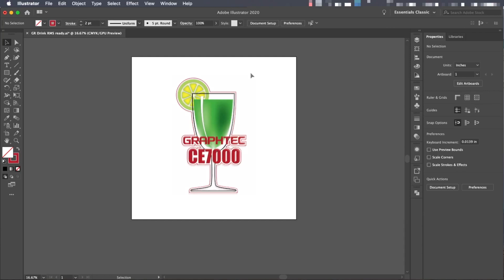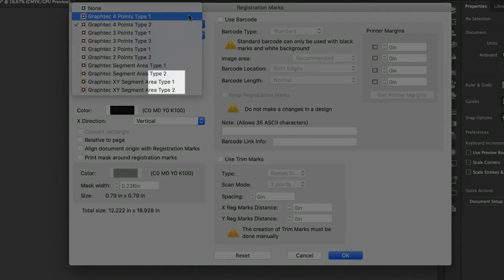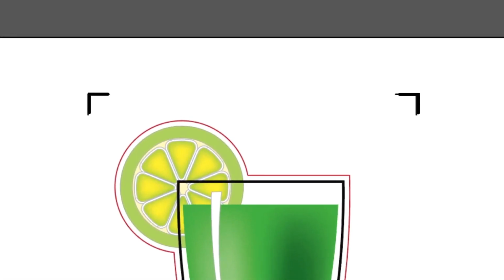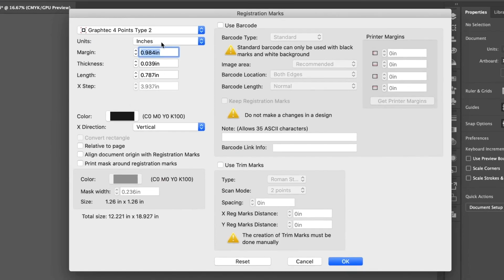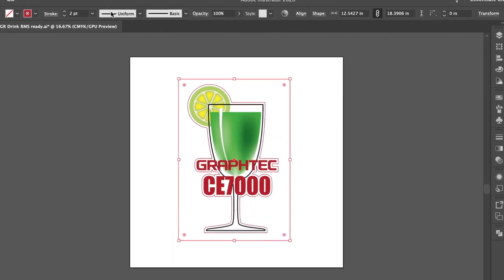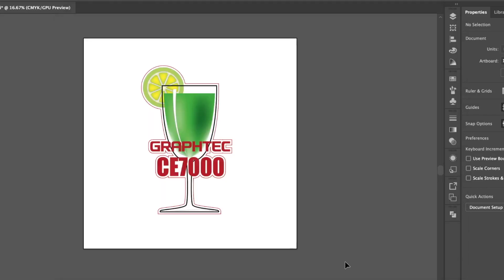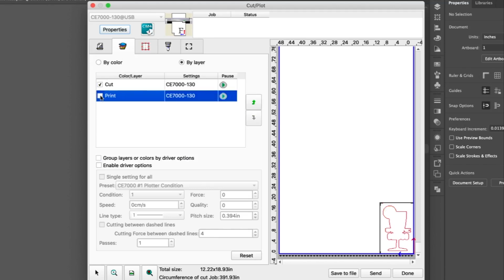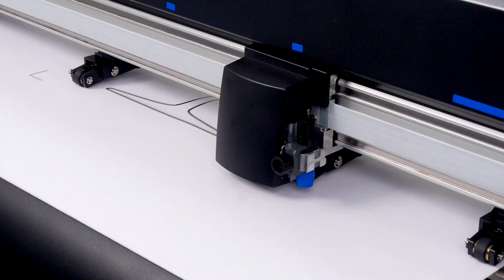CE7000 Registration Marks